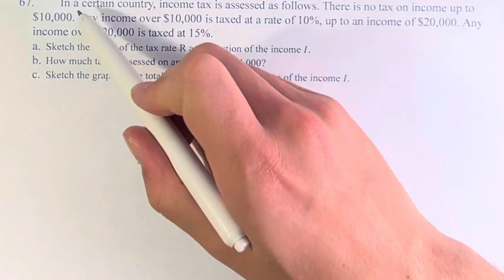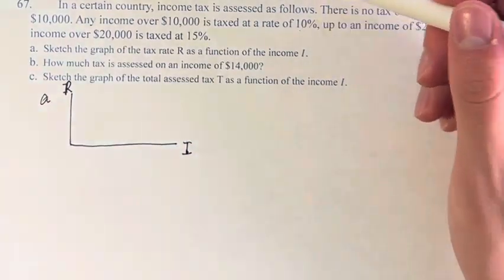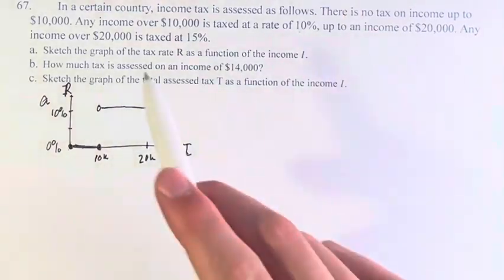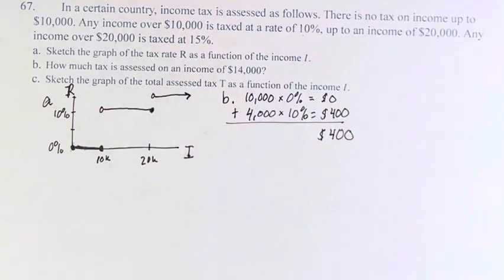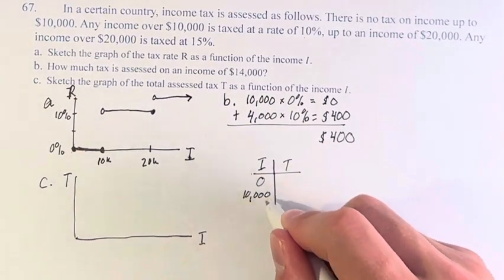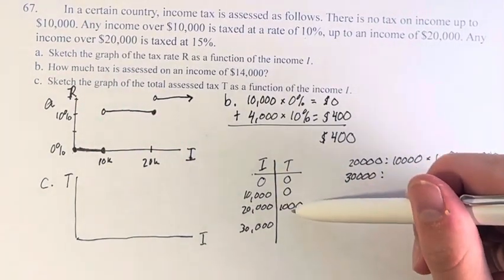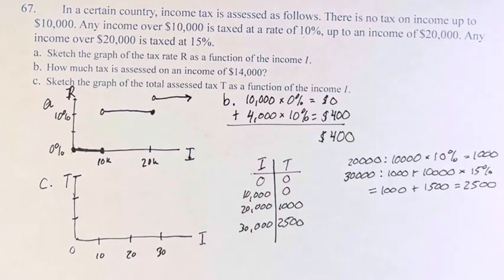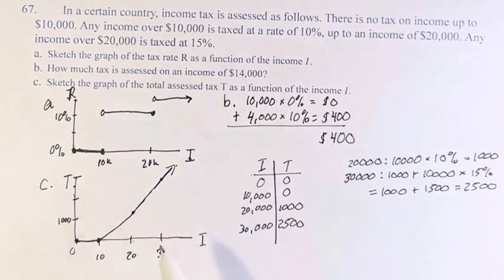67. In a certain country, income tax is assessed as follows. There is no tax on income up to $10,000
67. In a certain country, income tax is assessed as follows. There is no tax on income up to $10,000. Any income over $10,000 is taxed at a rate of 10%, up to an income of $20,000. Any income over $20,000 is taxed at 15%.
(a) Sketch the graph of the tax rate R as a function of the income I.
(b) How much tax is assessed on an income of $14,000?
(c) Sketch the graph of the total assessed tax T as a function of the income I.